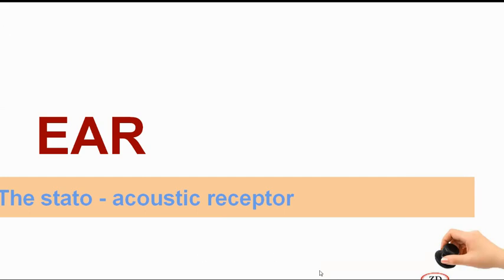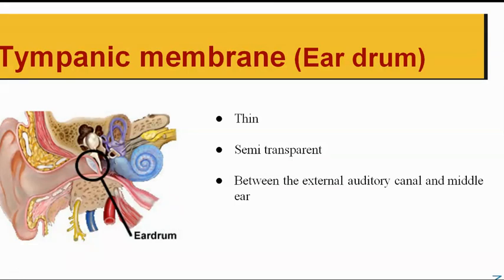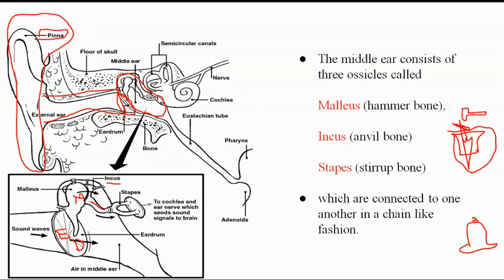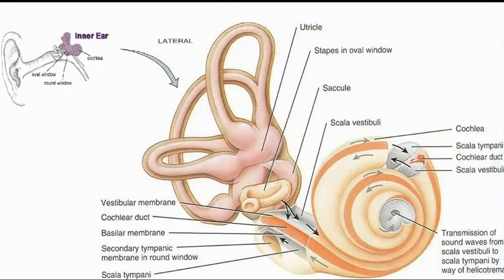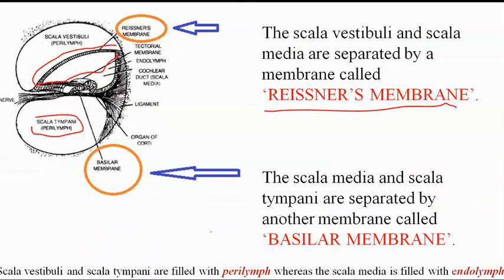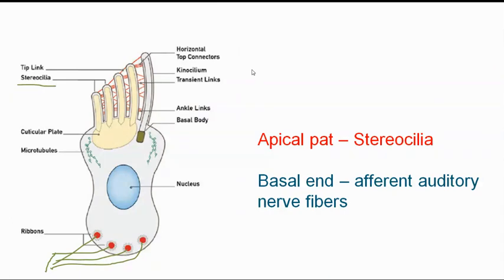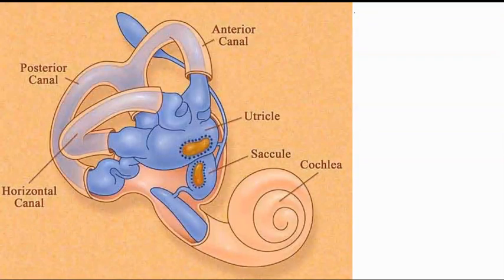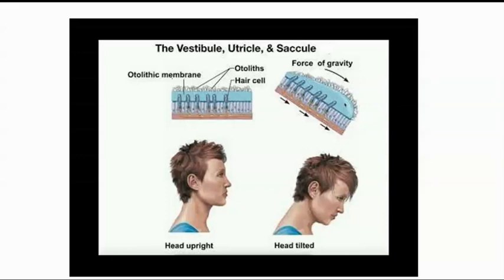EAR Part 1 (Anatomy)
Anatomy of human Ear